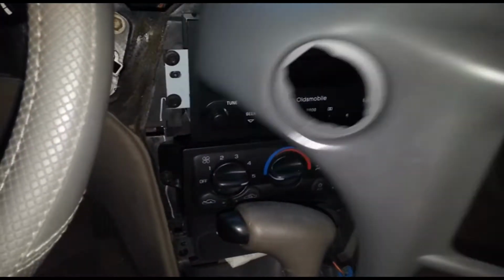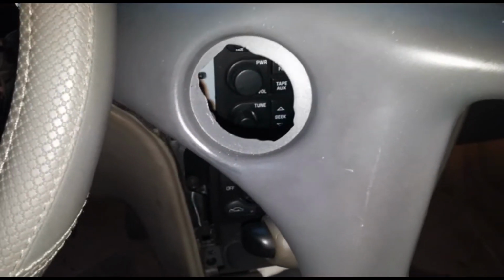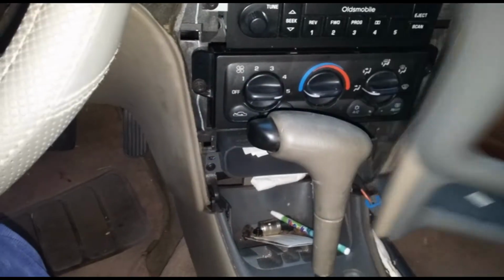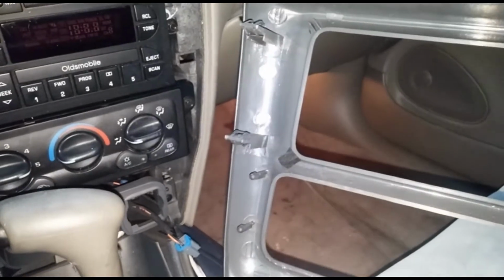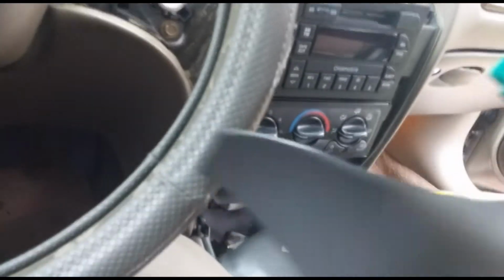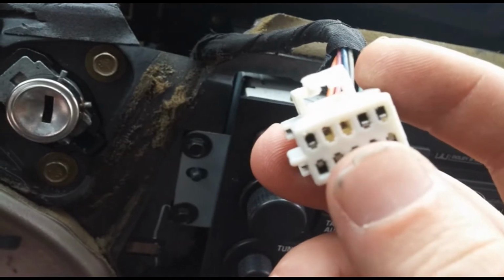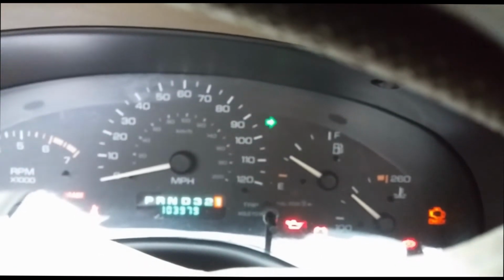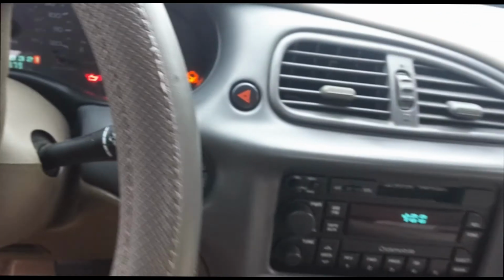replace turn signal relay on a 1999 oldsmobile cutlass